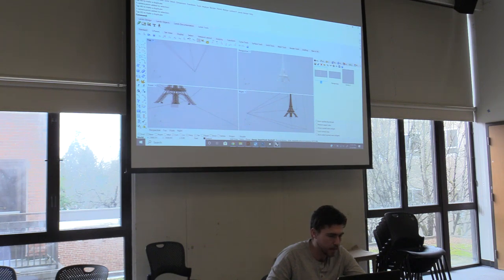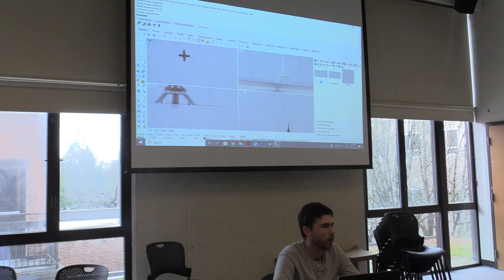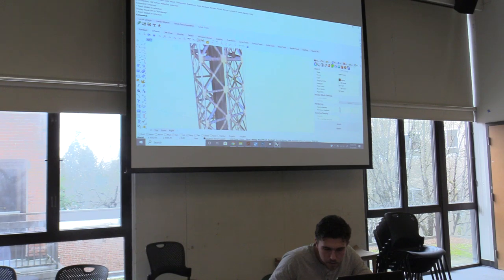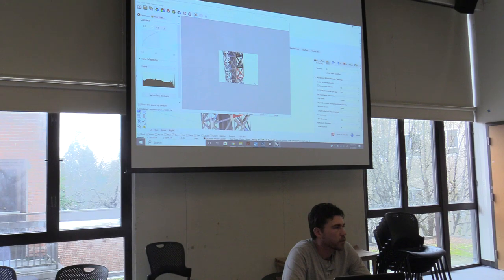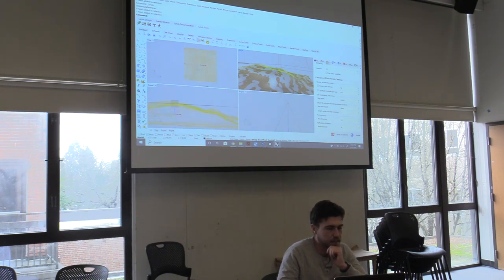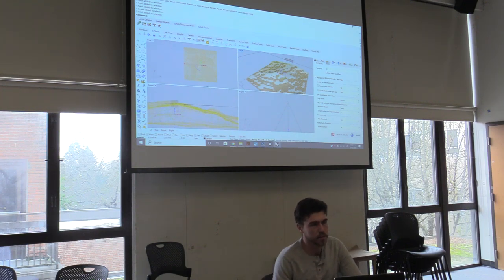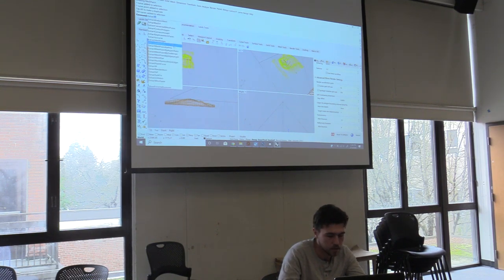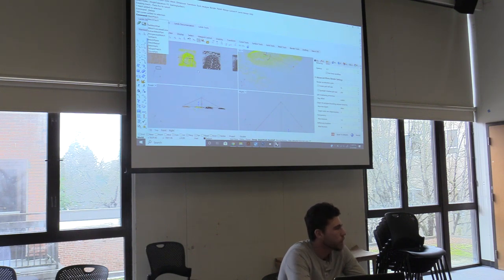Rhino Workshop 3 (Part 2) led by Aaron Woolverton